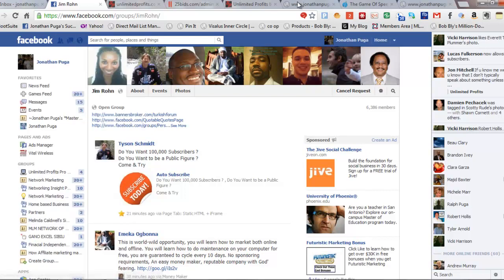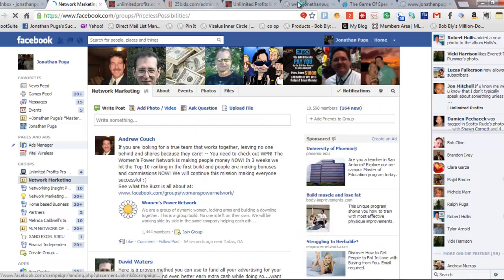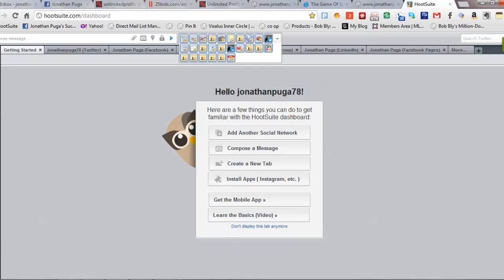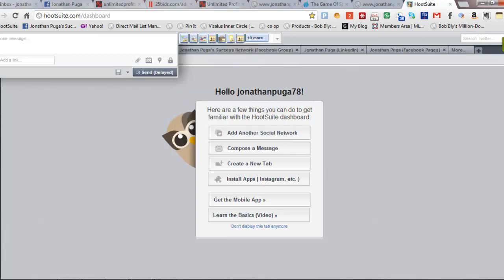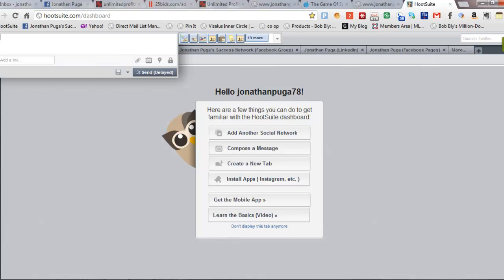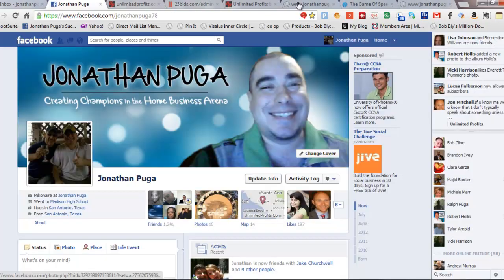UP Pro fb Training | How To Post To facebook Groups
facebook marketing